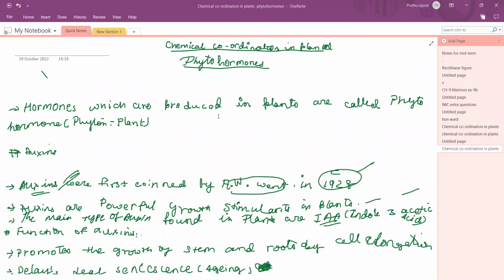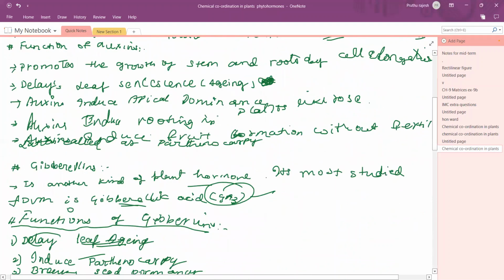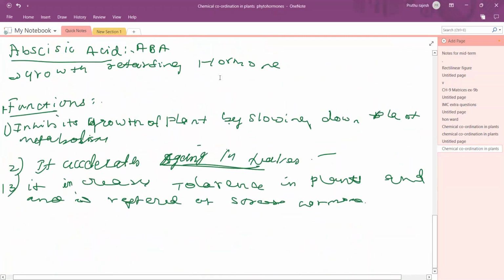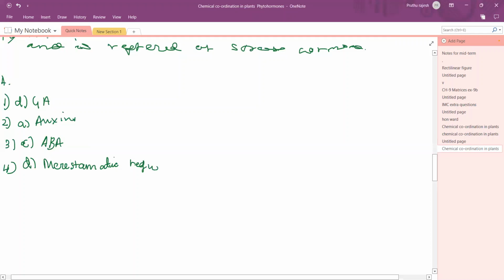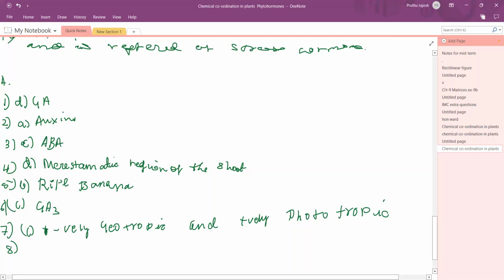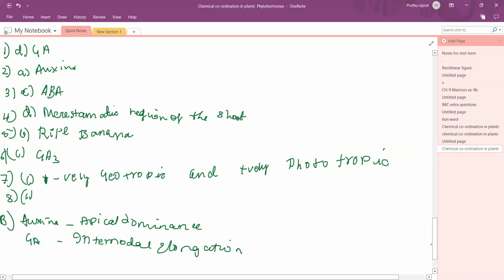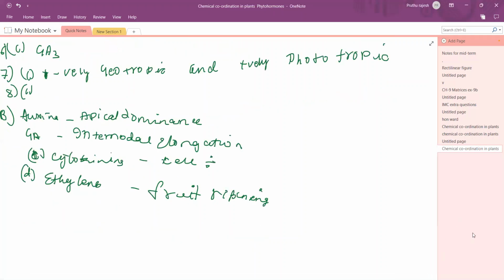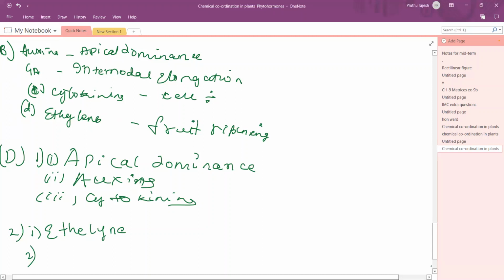CH 7 CHEMICAL CO ORDINATION IN PLANTS|| ICSE CLASS 10 BIOLOGY (PART 2)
you will be able to understand the concept of phytohormones of chemical coordination of plants of  icse  class 10 biology.The topics covered in this series are:
1.Basic understanding about Stimulus and response.
2.Basic understanding about tropic movement in plants.
3.Basic understanding about phytohormone